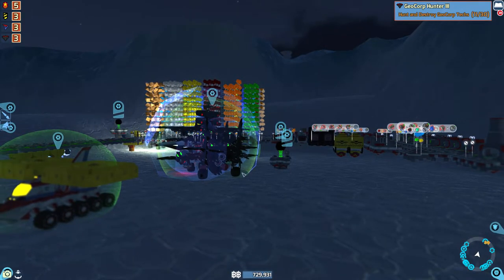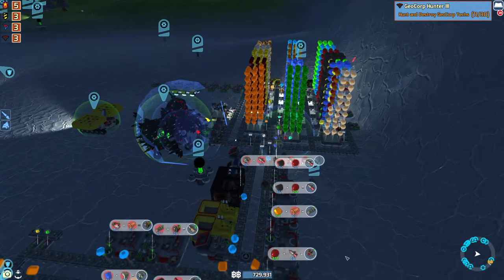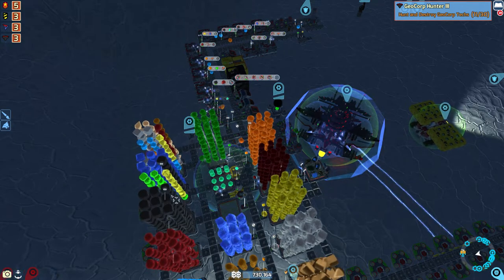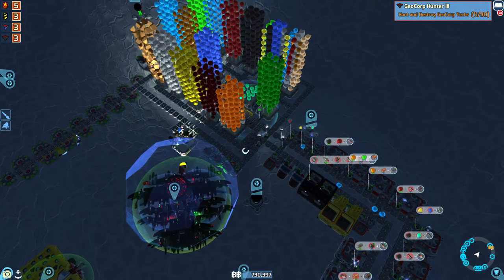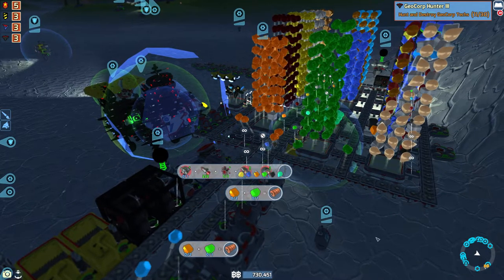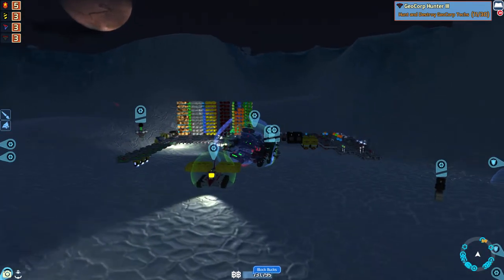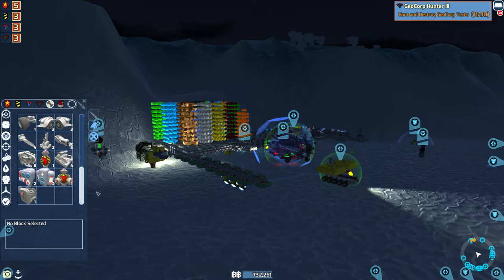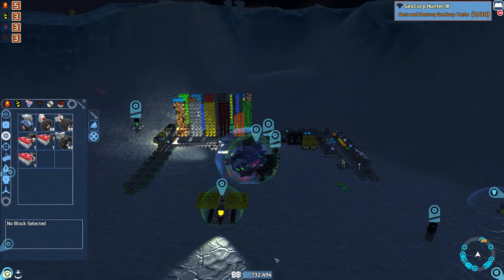Let's Play TerraTech S10E83 Flying against Missile Platforms!?! Boom!